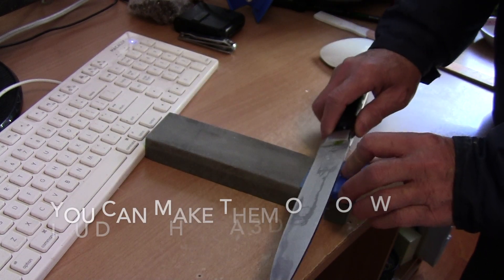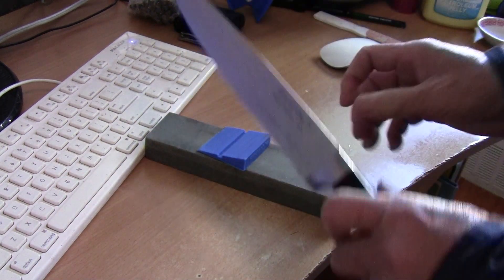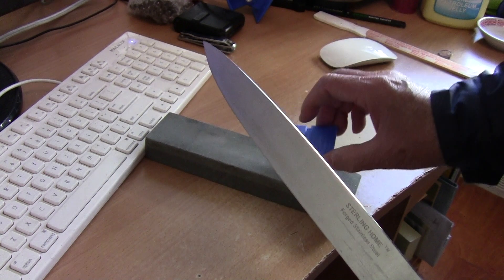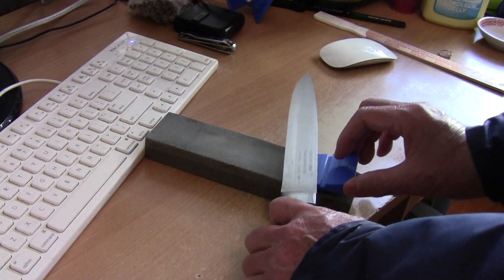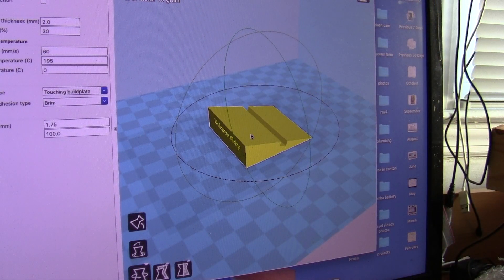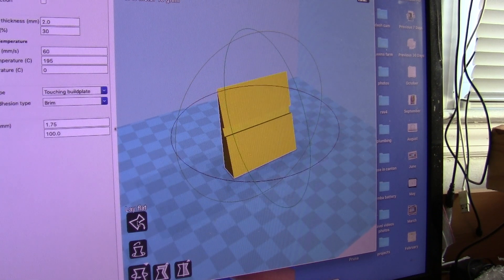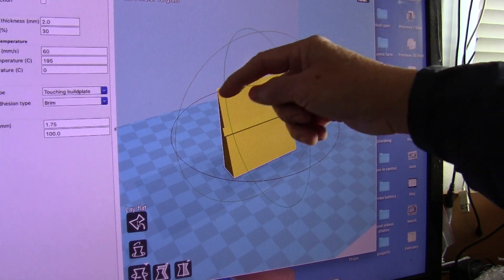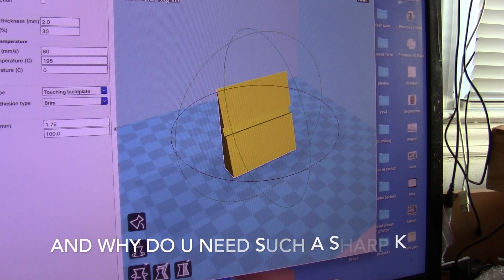Using my 3 D printed 15/20 degree sharpening guide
I used my 3 D printed sharpening guide to sharpen my kitchen knife so I can cut open the 45 lb melon I grew over the summer. The knife thus sharpened is very sharp. No need to use expensive sharpening gadgets.
 You can also make the guide out of wood but 3 D printed plastic ones should last longer.
 For those interested in printing their own, I have the link to the Thingiverse website for the files I uploaded there. There are files for 15 and 20 degree guides. Two of the files are for ones with clips so you can attach them to your stone.